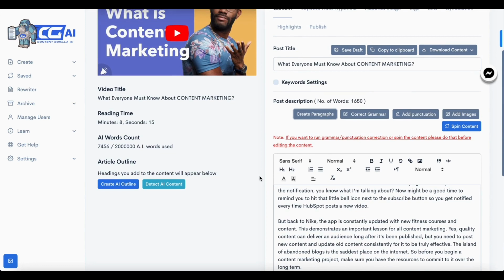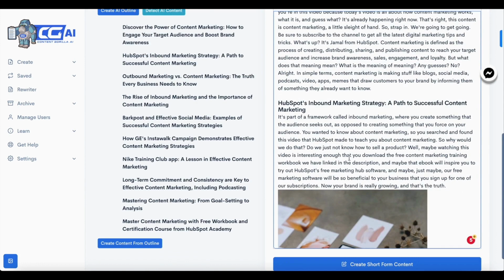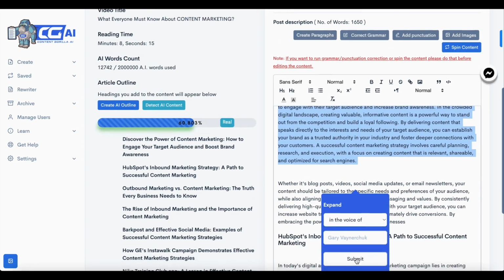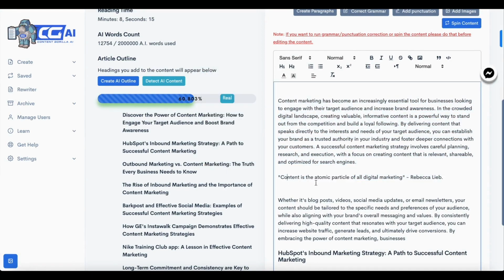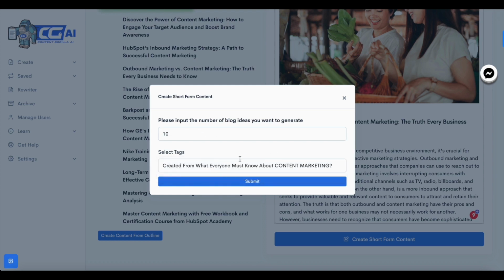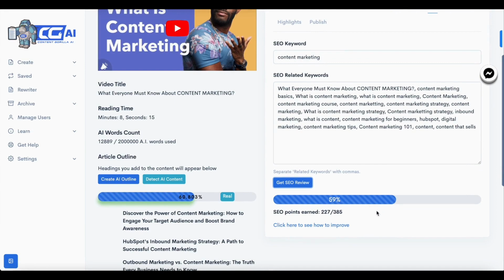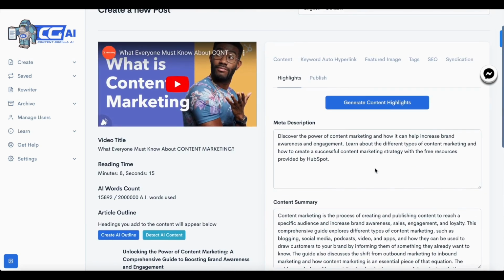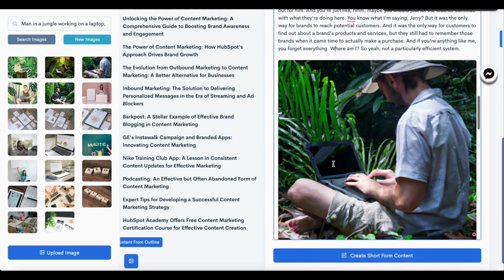Content Gorilla 2.0 Review: Convert YouTube Audio To Text With Content Gorilla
Content Gorilla AI 2.0 Review: Convert YouTube Audio To Text With Content Gorilla

OR
Content Gorilla AI 2.0 Bundle Get $100,000 Worth of Special Bonuses And Methods To Make Money -

Content Gorilla 2.0 Review: - In this video, I'll give you a full demo and tutorial on using the new Content Gorilla AI 2.0  tool for turning YouTube videos into WordPress posts using their transcriptions.

How great would it be to extract the audio from a YouTube video and turn it into a Wordpress post?  That's exactly what Content Gorilla lets you do.  Afterwards, you can further edit the content by adding images, editing the text, adding titles and much more.  Finally, you can syndicate it to your social sites and even auto-post it to your Wordpress website!

Neil Napier's Content Gorilla is an amazing web-based tool for creating high quality content for your website by turning YouTube videos audio into text.

Learn more about this new version of Content Gorilla 2 how to use Content Gorilla, how much does Content Gorilla cost and even find out about the Content Gorilla upsells, OTO's and the Content Gorilla pricing. Use this tool to convert youtube audio to text.

Content Gorilla OTO 1 Unlimited
Content Gorilla OTO 2 DFY Blogs
Content Gorilla OTO 3 Agency Accounts
Content Gorilla OTO 4 21-Day Recurring Machine Training

Did you enjoy this Content Gorilla review?  The new Content Gorilla 2.0 version offers many more features than the previous.  Let me know what you think about this amazing tool that converts YouTube transcripts to text.